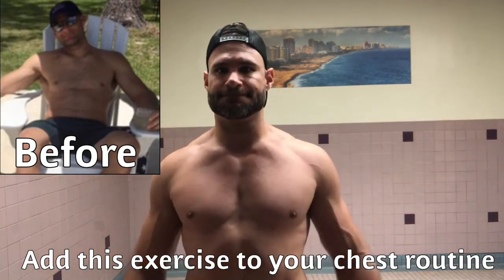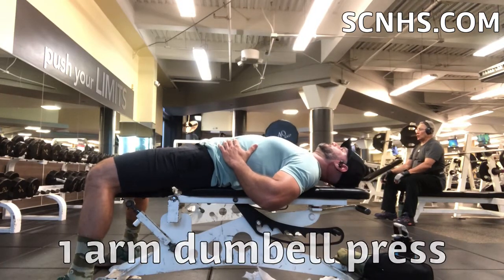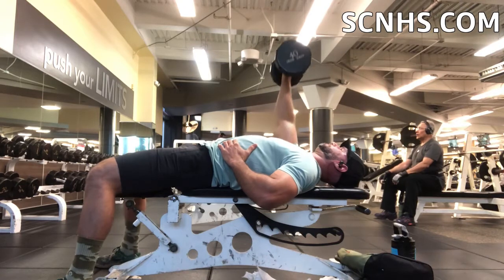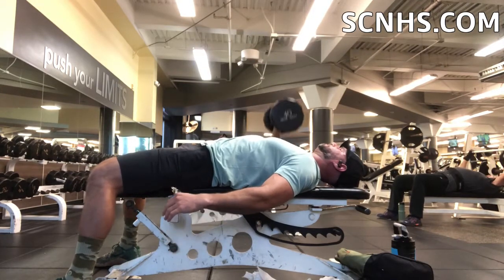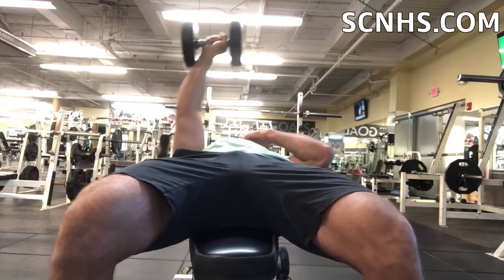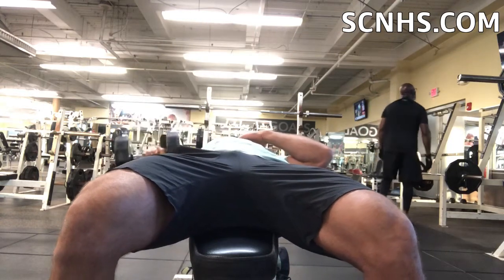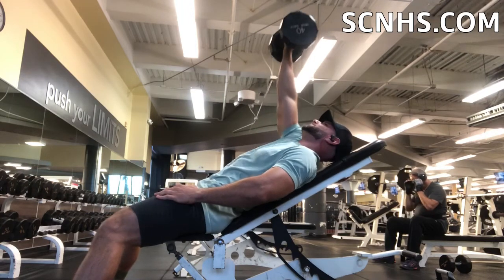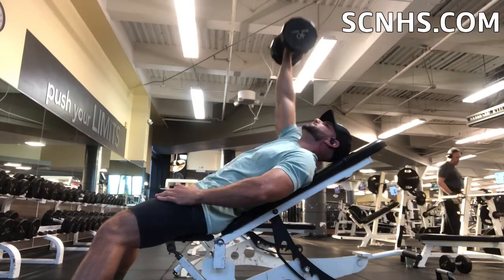Best Chest Exercise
For many years Dr. Rodman has put in great effort but was never able to get chest size gains until adding this exercise. In this video, he explains what it is and why it has helped. If it is hard for you to gain muscle in this area as well this is a great video for you.

Our office address is:

9960 S. Central Park Blvd. #375
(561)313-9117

23 SE 22nd Ave.
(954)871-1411